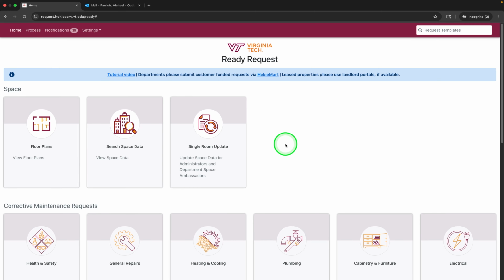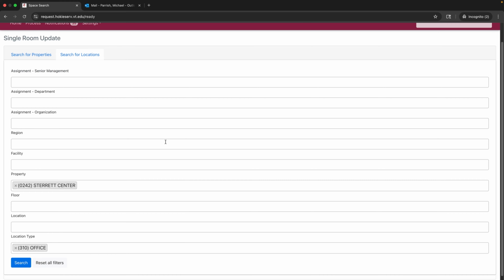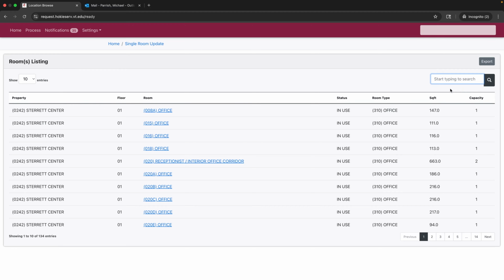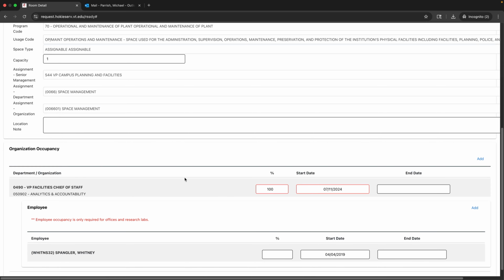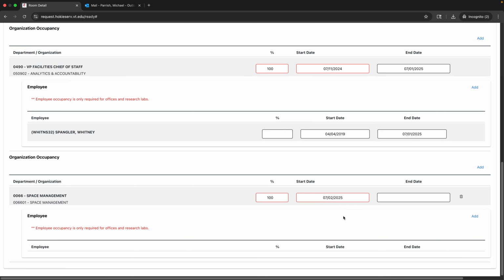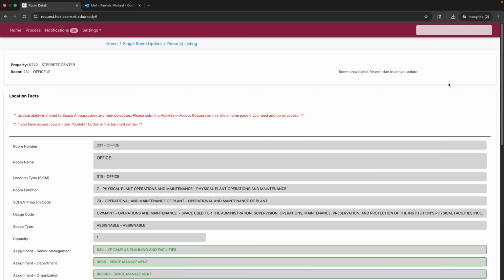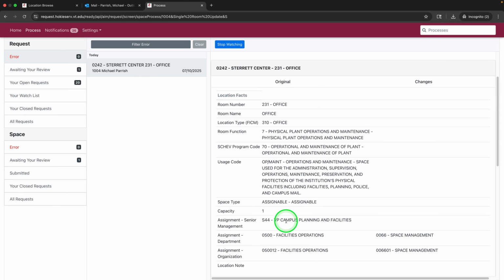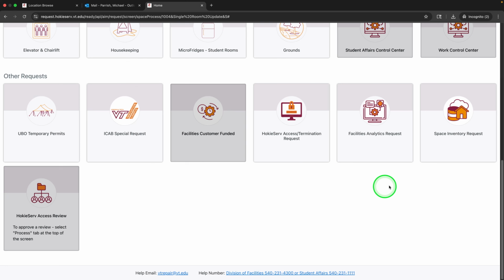Ready - Single Room Update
How to update information in the space inventory.